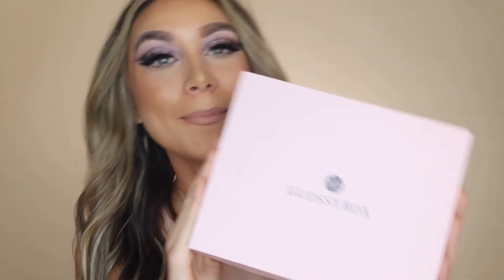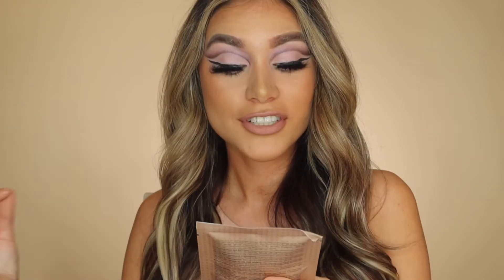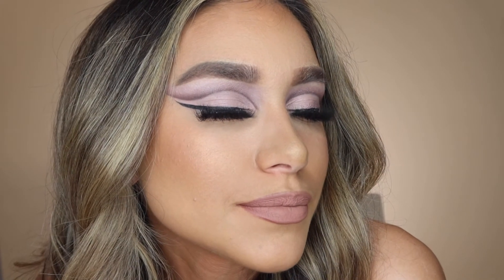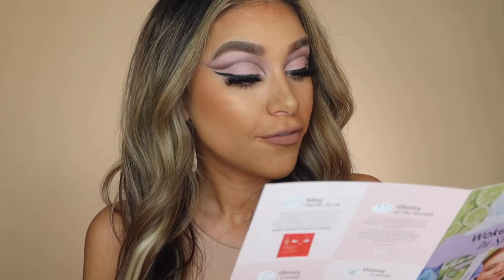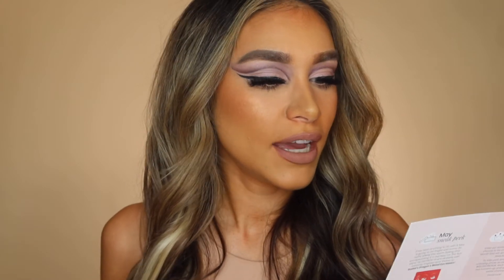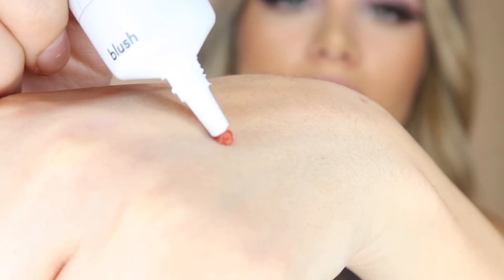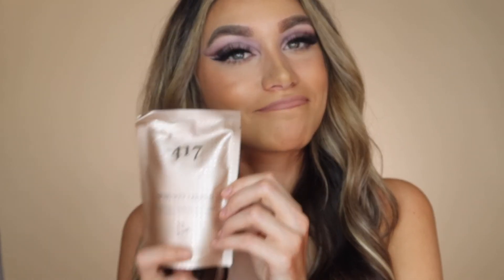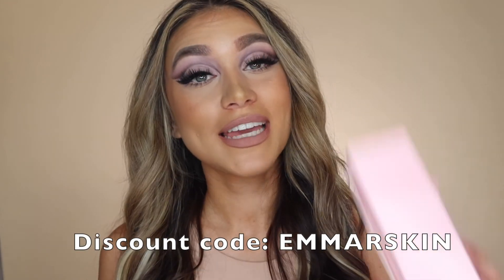GLOSSYBOX UNBOXING APRIL 2021 & SKIN CARE SET | DISCOUNT CODE INCLUDED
Hello my lovelies today I will be doing an unboxing! This month's theme is  Woken up in spring! I will also be showing you Glossy box new three step skin care routine! & showing you a mini tutorial as to how I achieve my glowing skin!
The skin care box is worth over £46 & available for £24! you can also get a 15% off SKIN CARE & SUBSCRIPTIONS using my discount code: EMMARSKIN

➜ Get your first glossybox for £11 & FREE DELIVERY using my discount code: EMMARSKIN

♥  SOCIALS ♥
INSTAGRAM ➜  @itsemmarosebeauty

▷MY DISCOUNTS

AllDashing Nails ➜  Buy one get one 50% off using ➜  Emma50

Jechic custom jewellery ➜ Get 10% with my code: EM10